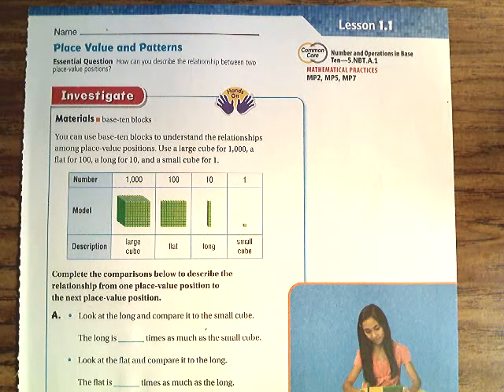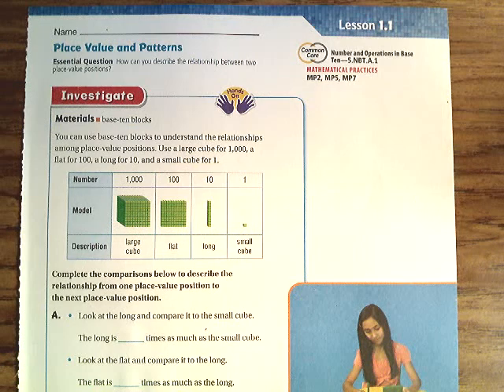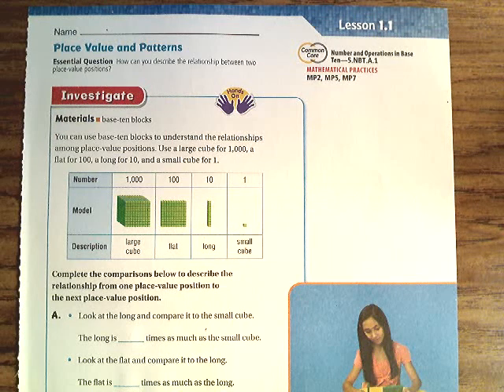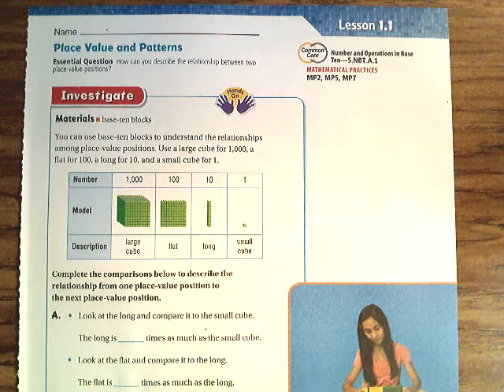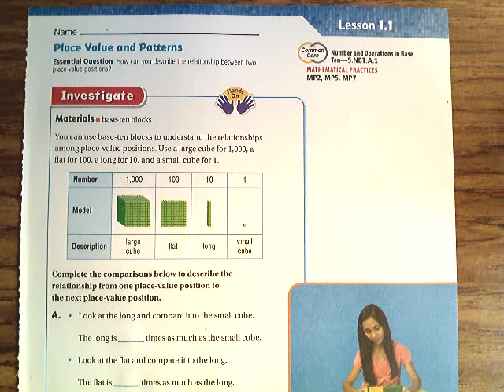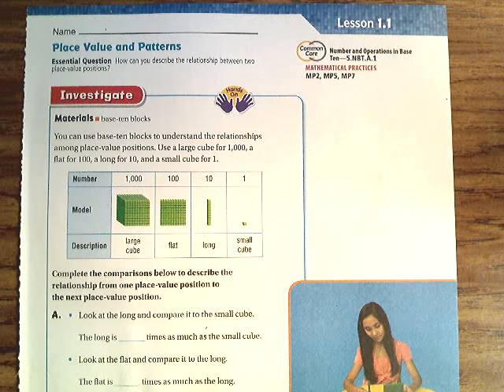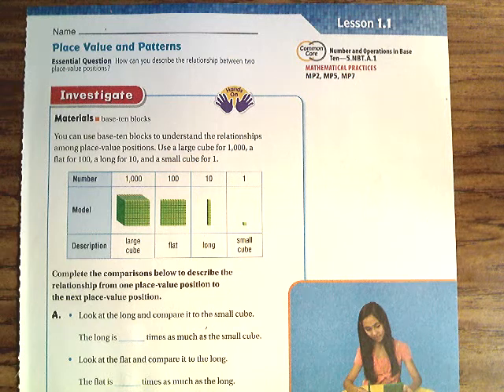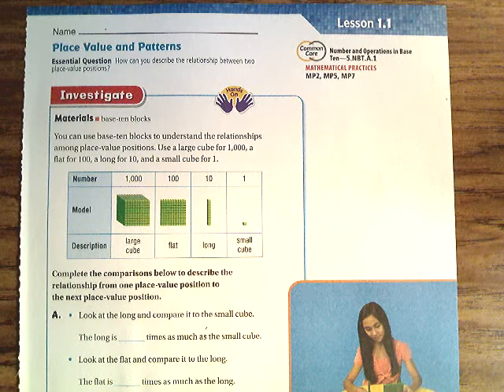Math Lesson 1.1